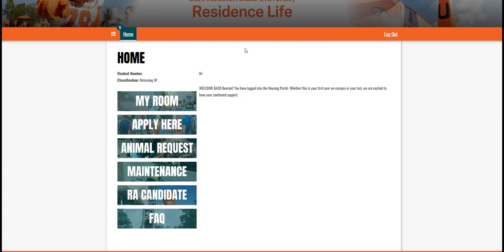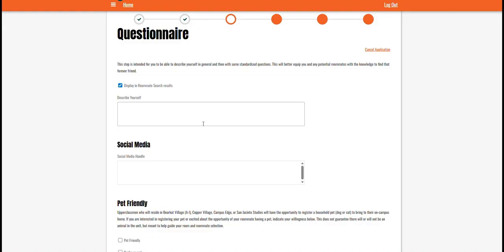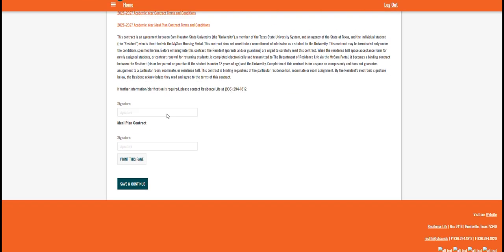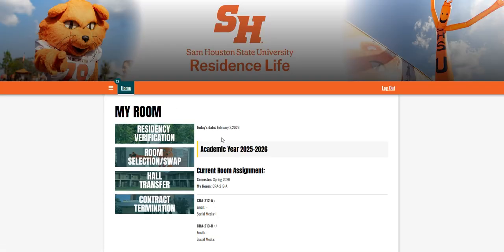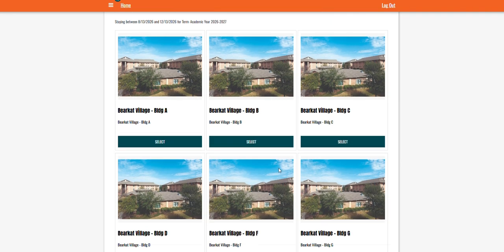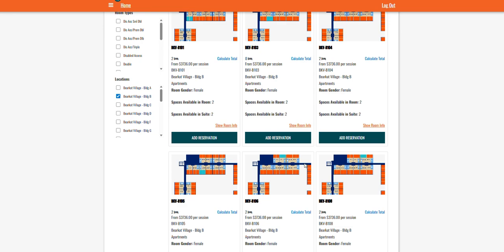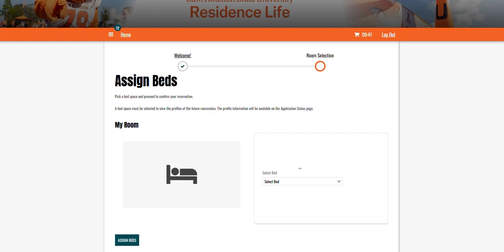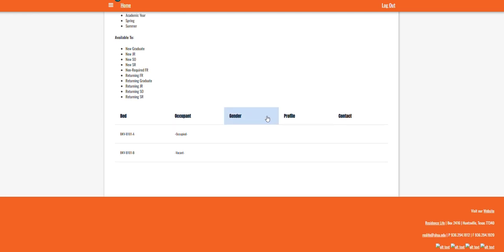Phase 2-4: 2026 Housing Contract Renewal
Looking for a change of scenery? This guide shows Sam Houston State University students how to snag a different room for the 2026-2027 school year. Whether you're moving to a different floor or a whole new building, here’s how to make it happen!